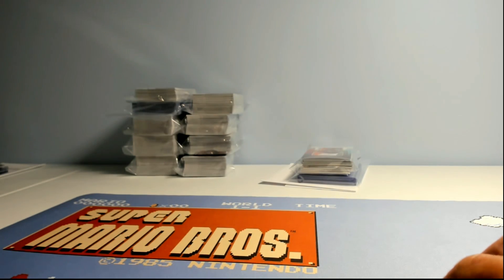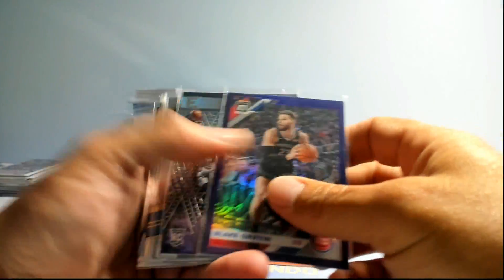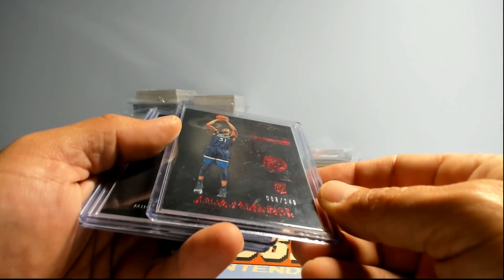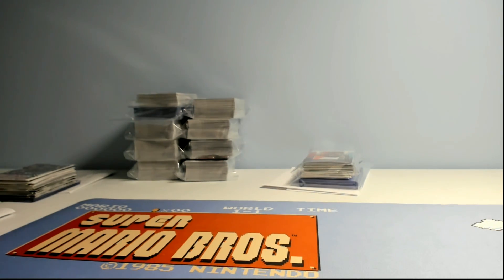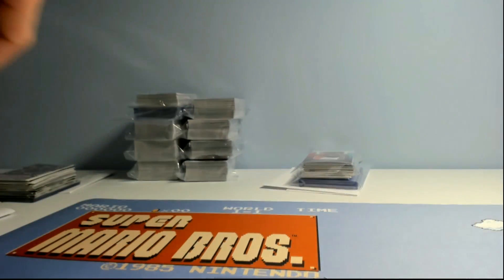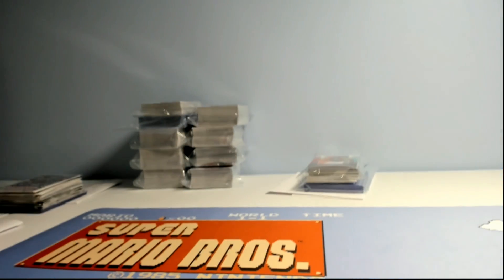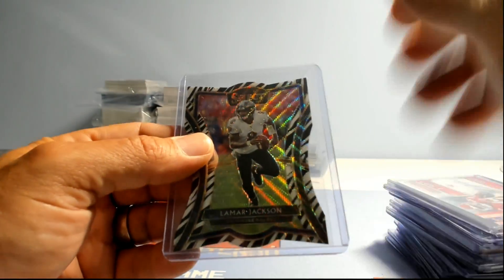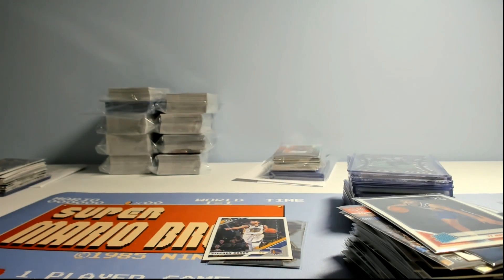Rep Your Hood Break #1 Recap Video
Only Here Because Of You Breaks on Facebook